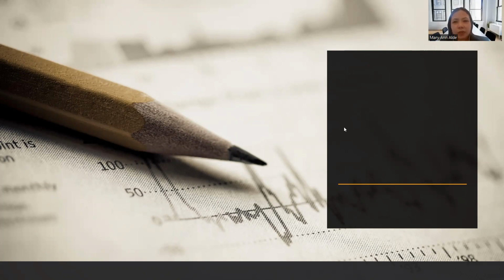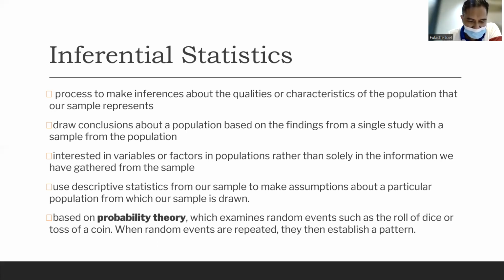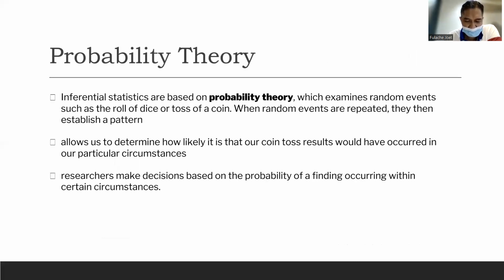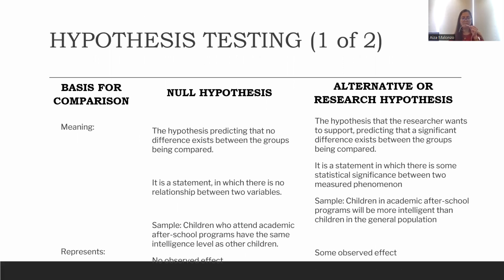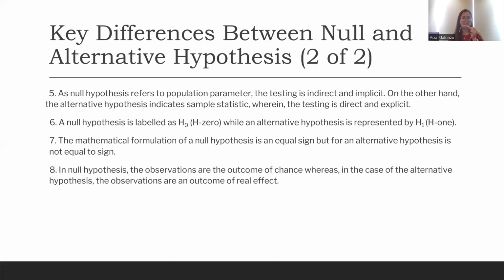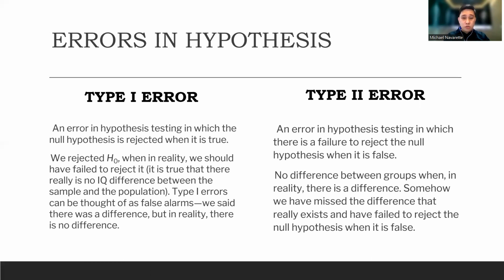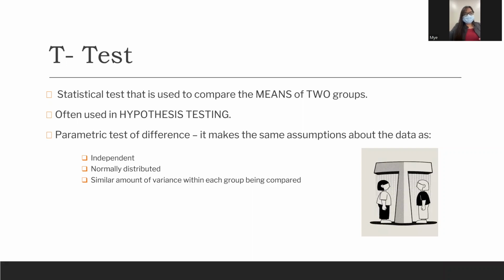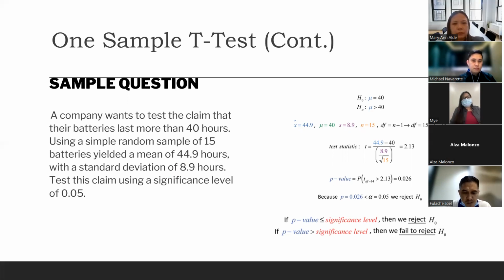Topic 04 Beyond Descriptives Making Inferences Based on your sample